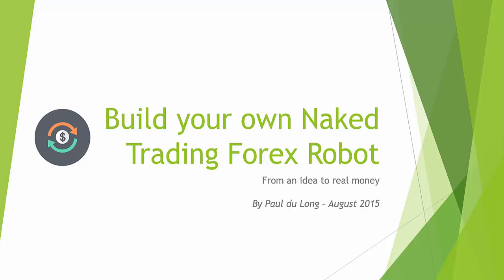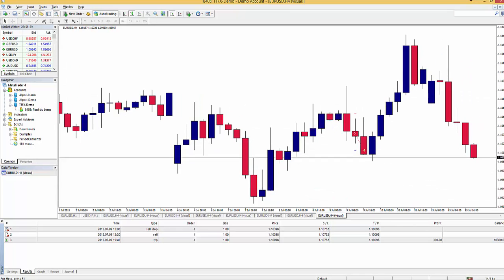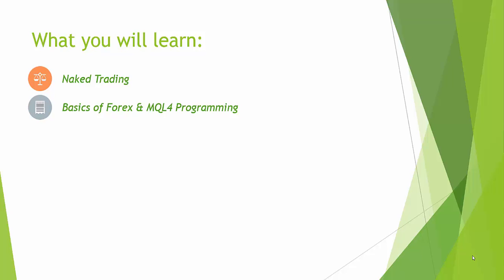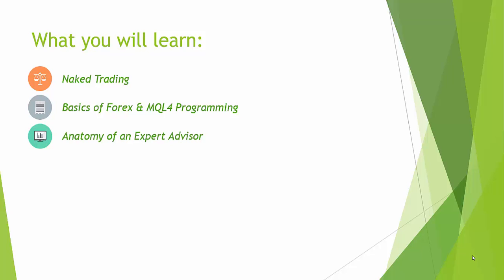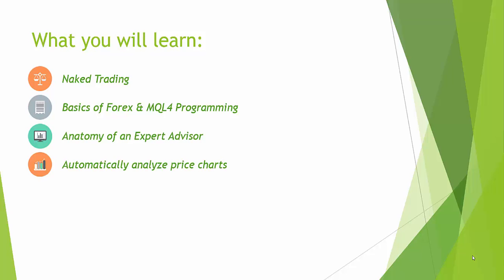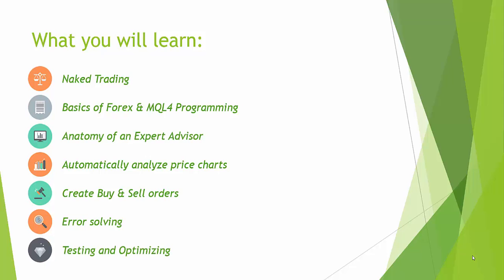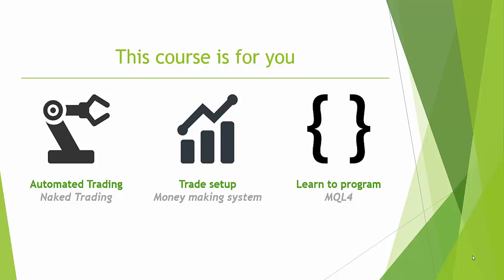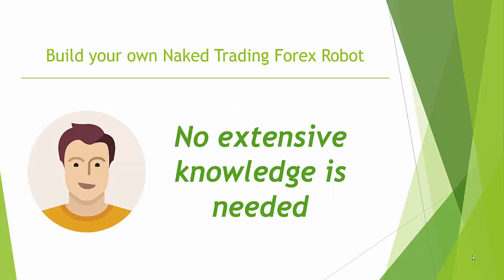Build a Naked Trading Forex Robot - Lecture 1 - Introduction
In this video we will take a look what you will learn in this course. We will discuss the learning objectives of this course. Get ready to dive into the world of automated trading.

Course information:
In this course you will learn about how to build your own Naked Trading Forex Robot. You will program, test and optimise your own automated trading system from scratch. Inside, I will teach you on how to transform an idea into a money generating system.